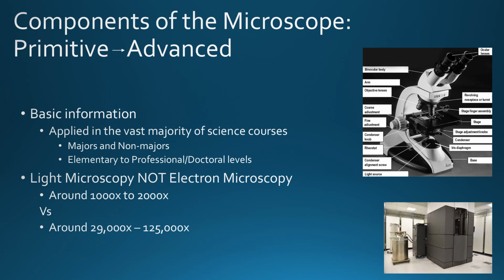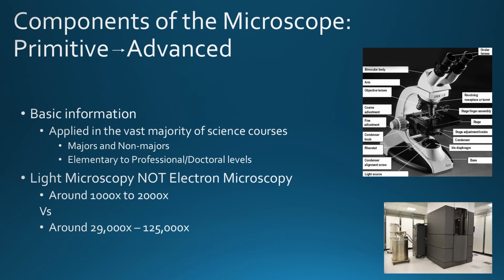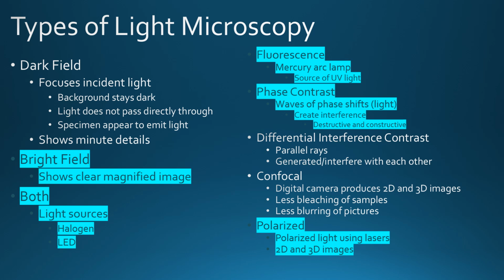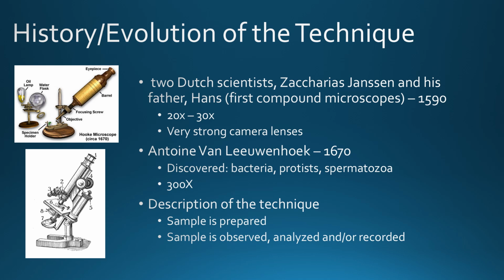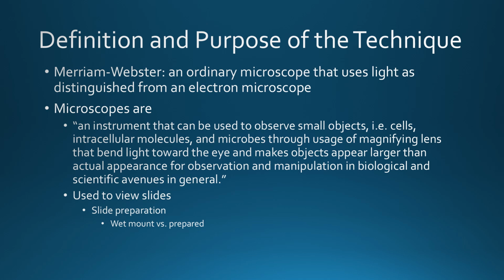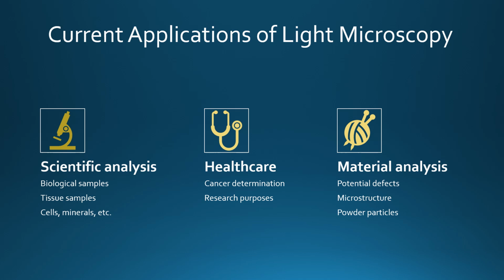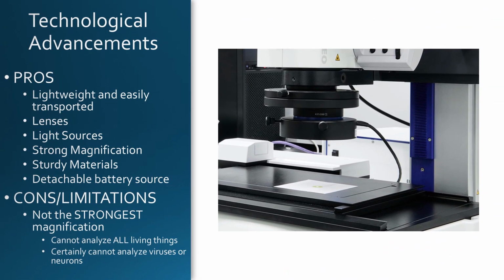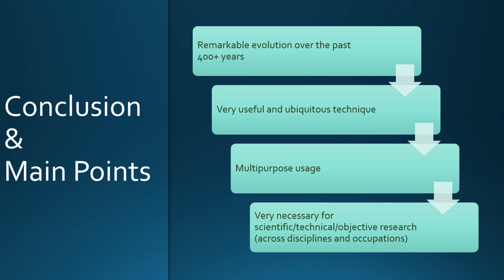Light Microscopy Presentation 15 minute limit